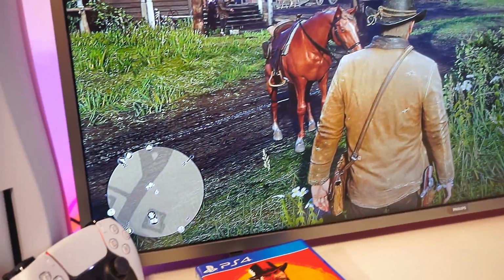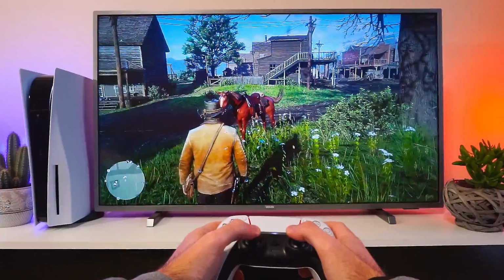Red Dead Redemption 2- PS5 POV Gameplay Test and First Impression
Hello everyone and welcome to the Red Dead Redemption 2 POV gameplay Test on the Playstation 5.
Red Dead Redemption 2 is on the most graphically demanding games but it should run with no problem on the PS5 console, without any frame drops. Loading times are also significantly improved, thanks to the PS5's custom SSD.
And without further ado, lets go ahead and test how Red Dead Redemption 2 runs on the Playstation 5.